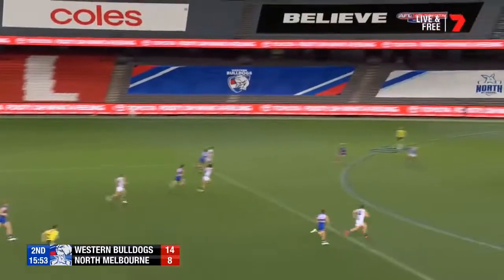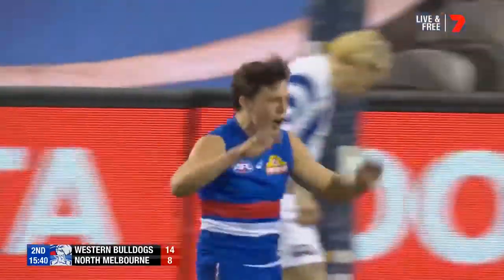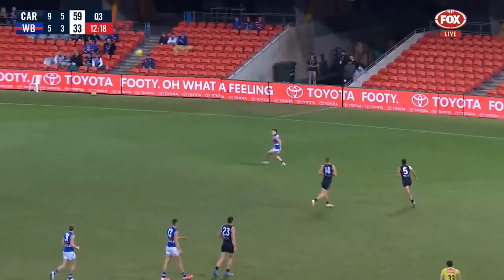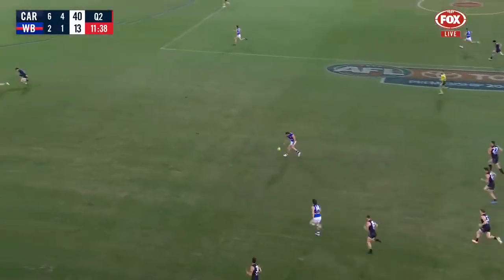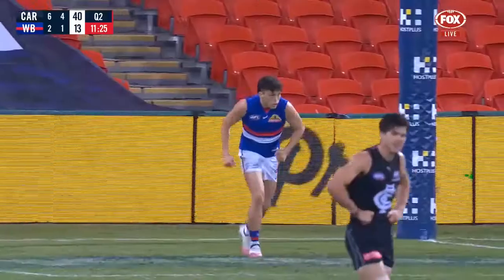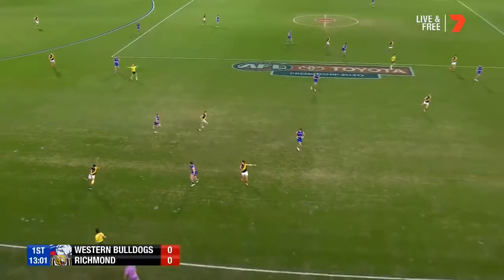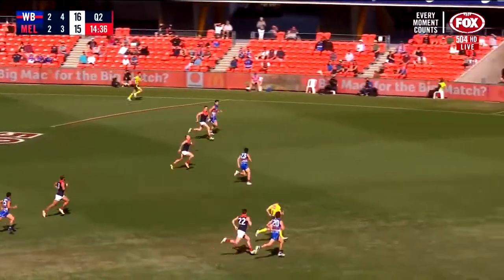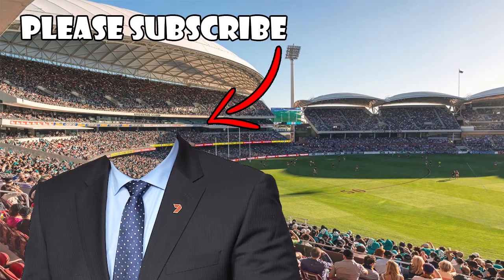LAITHAM VANDERMEER 2020 HIGHLIGHTS